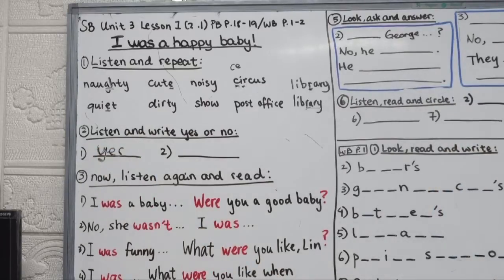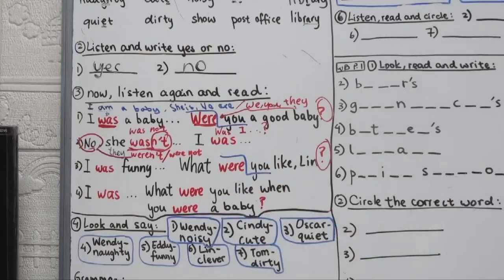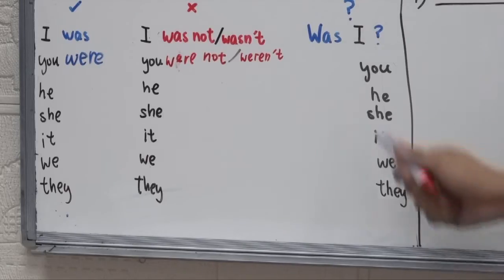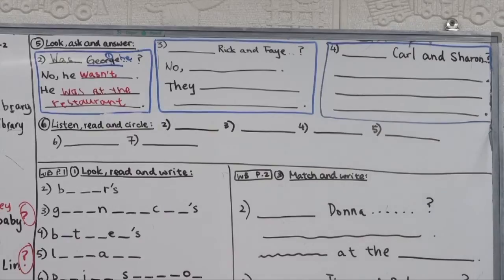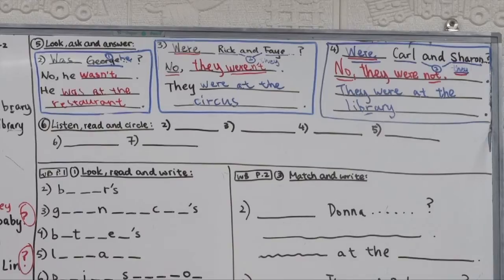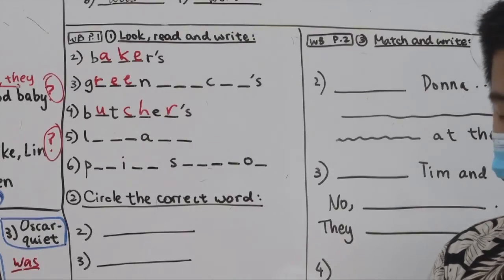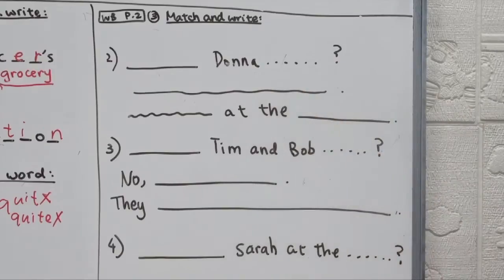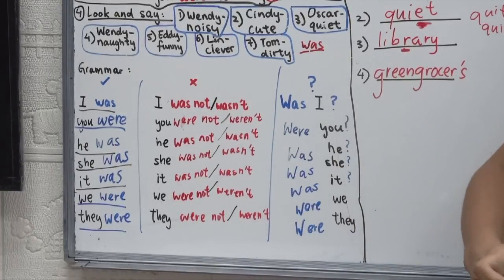Springboard 2 1